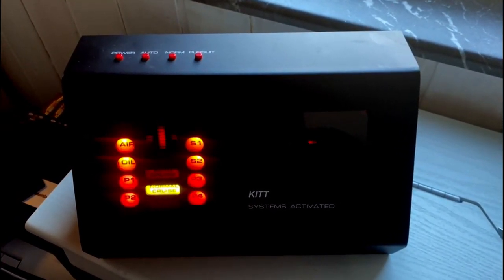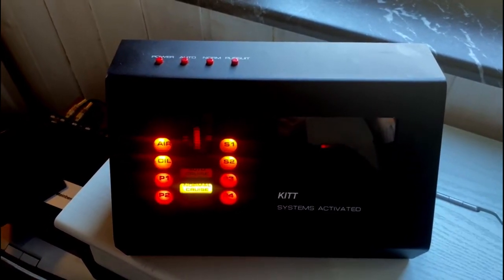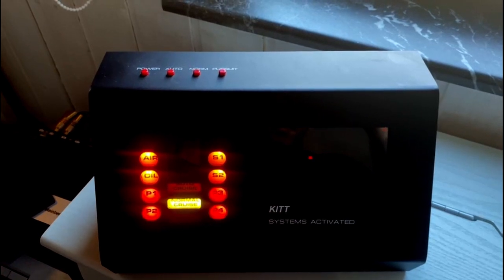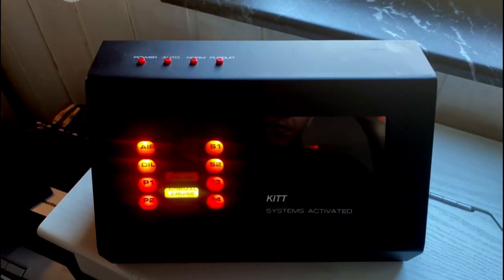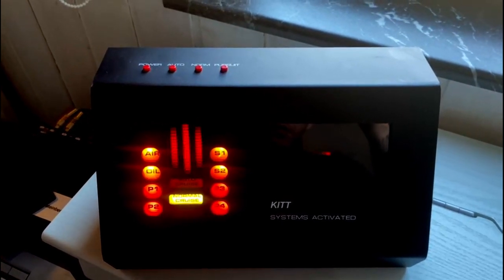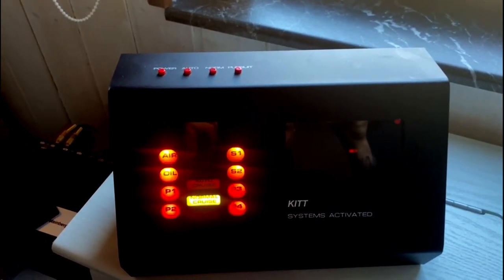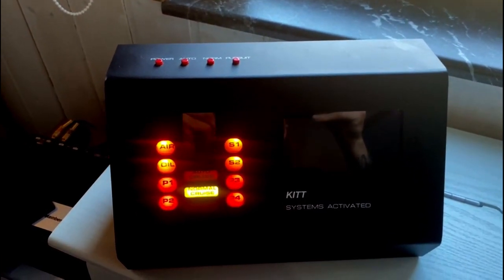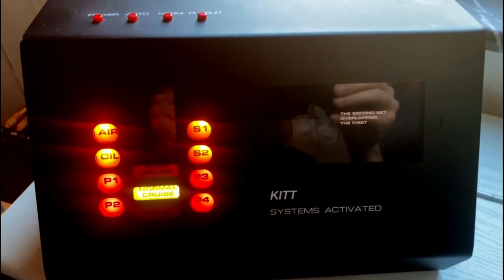Talking to KITT from Knight Rider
We are building Knight Rider KITT cars for order.
Get the fully functional and screen accurate KITT turnkey replica from season 1/2 or season 3/4.

1. Most accurate KITT conversion
2. Talks with (W.Daniels voice aka KITT) and responds to your questions
3. Result -  like a brand new car